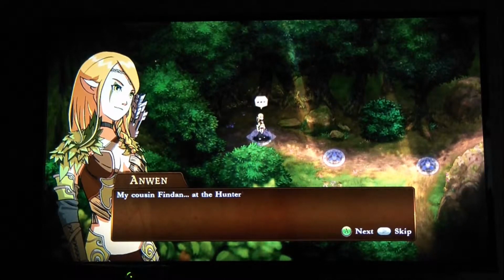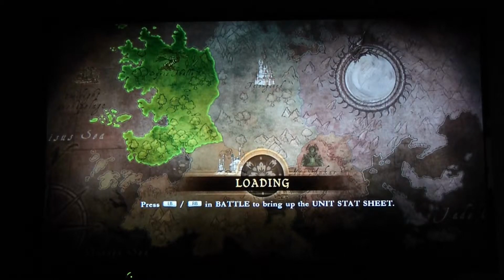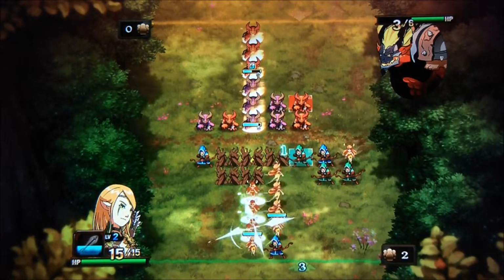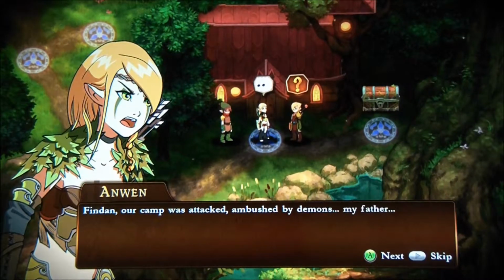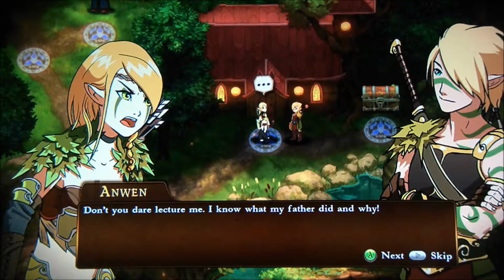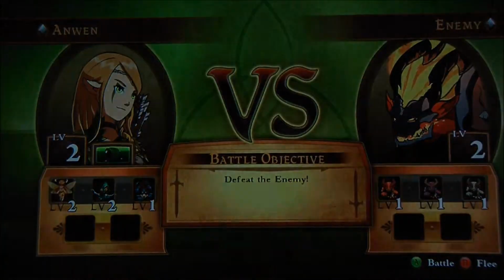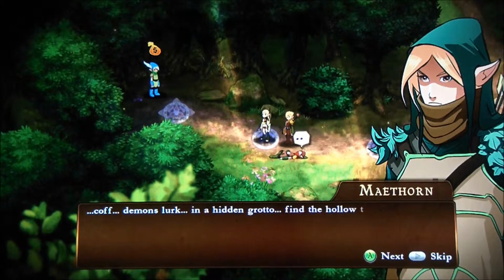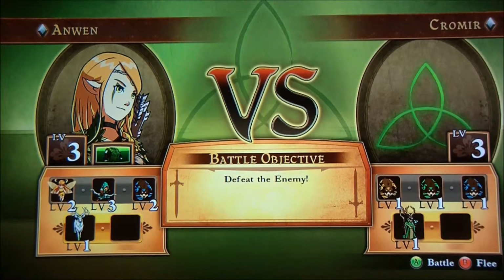Lea Plays Clash of Heroes Part 2-Anwen's Adventure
And so, Anwen's adventure continues with cousin Findan!
I don't own Clash of Heroes or it's music